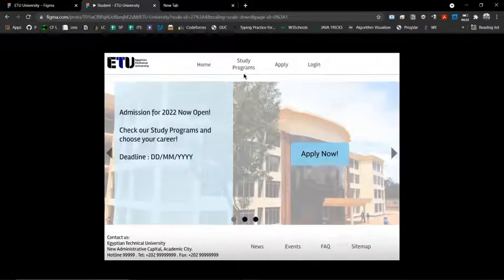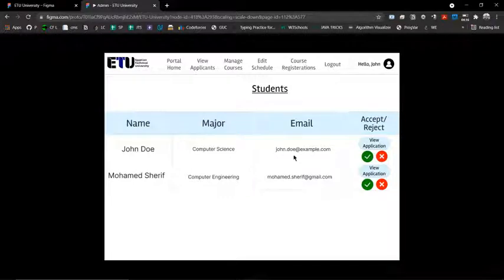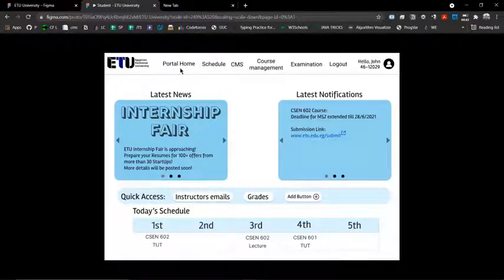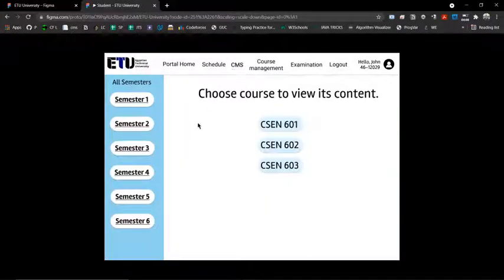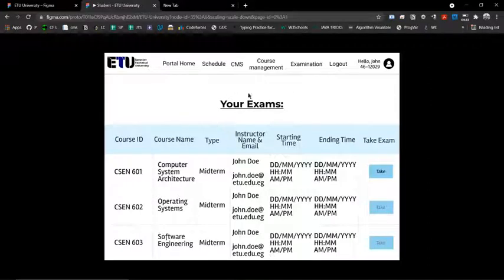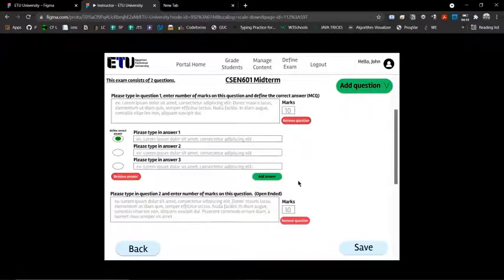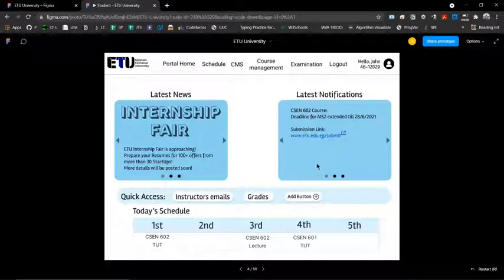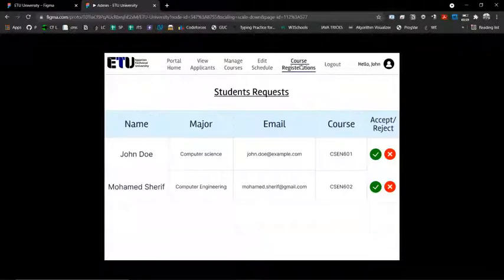SE Project-Arwa3 Team-GUC